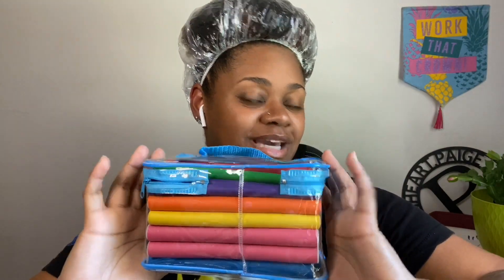FIRST TIME USING FLEXI RODS | FLEXI RODS ON NATURAL WET HAIR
Share, Sharing is always Caring
God bless all
🎵 Track Info:
Title: Hold On by Joakim Karud